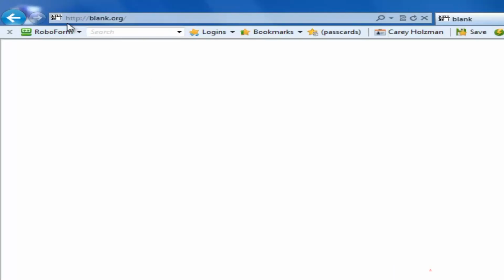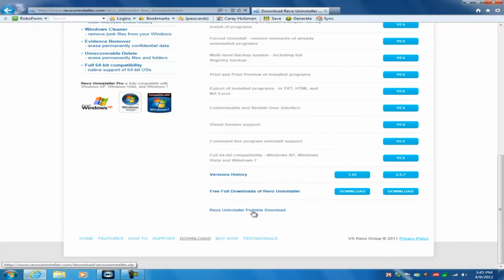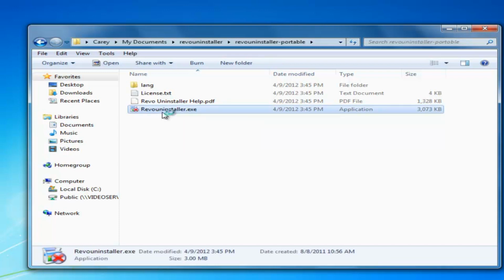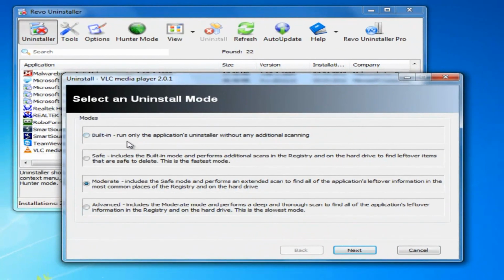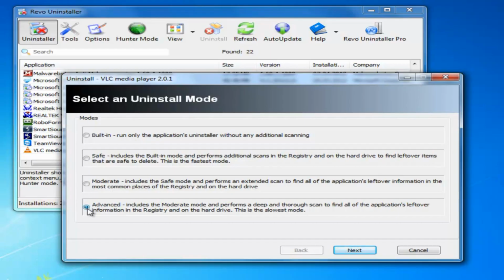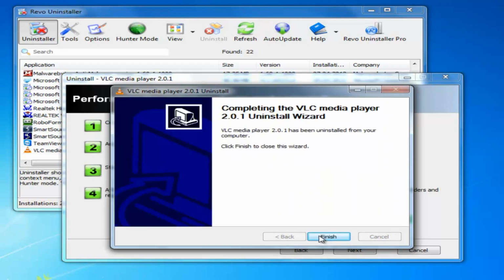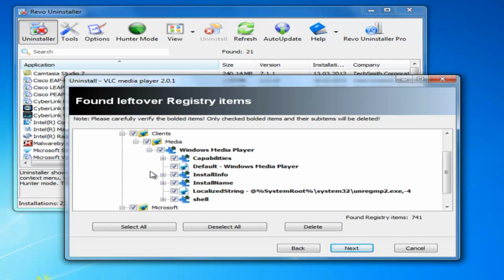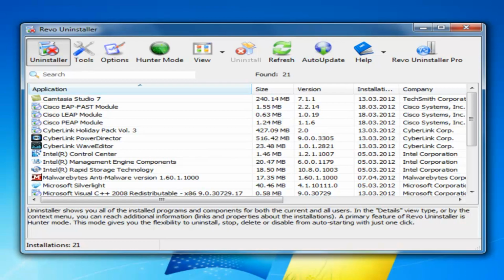Quick Tip #8 - Revo Uninstaller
In this new series of short video clips, Carey offers a 'quick tip' about the *FREE* and portable version of Revo Uninstaller software. What it does, why you want to use it, where to get it and how to use it are all explained in this quick tip video!

(or you can simply change your home page to about:blank or about:tabs)

After removing all your installations of Java, be sure to visit the Java home page below to download and install the latest version!